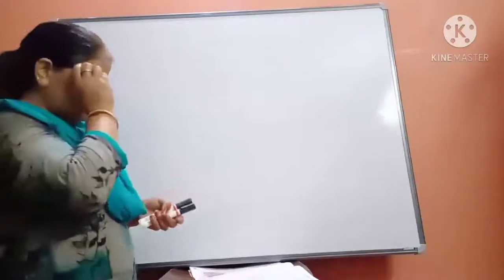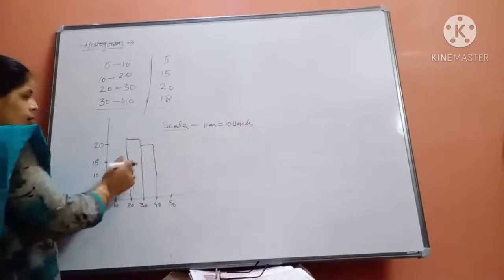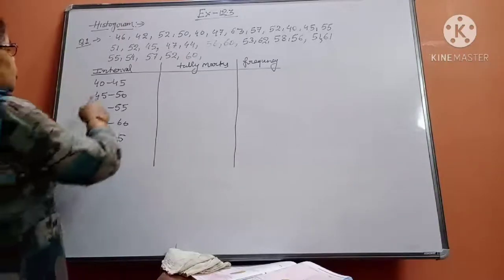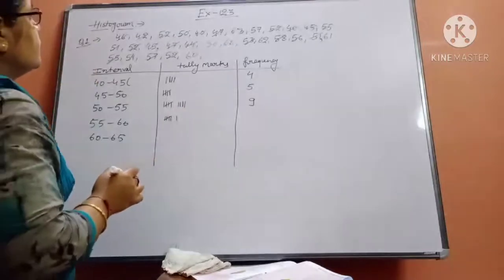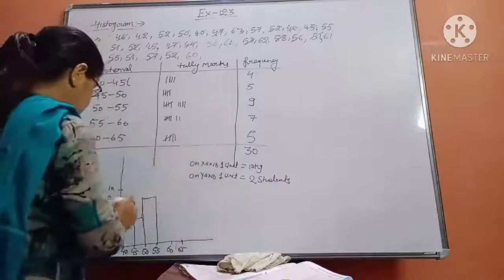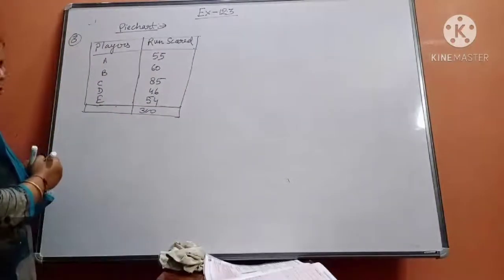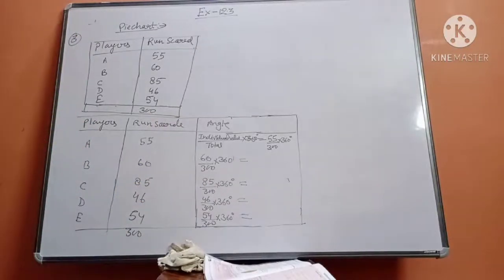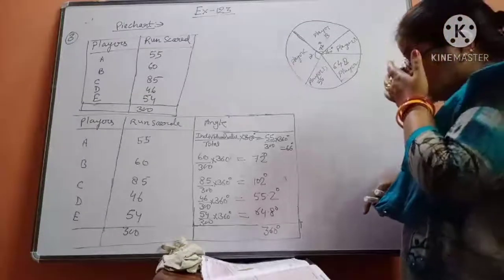Class 8th Maths Exercise 12.3 (Part 1)